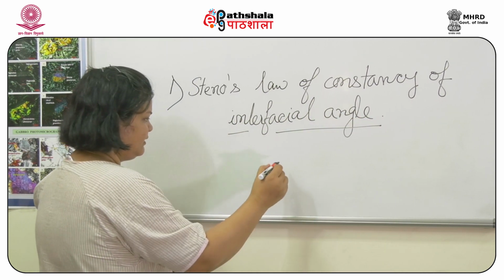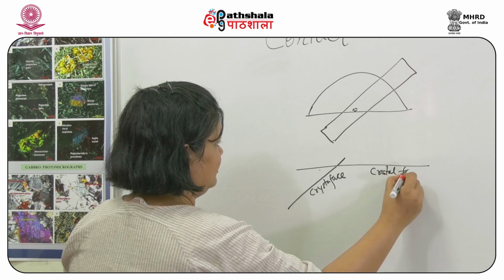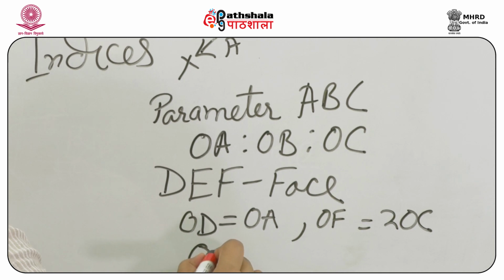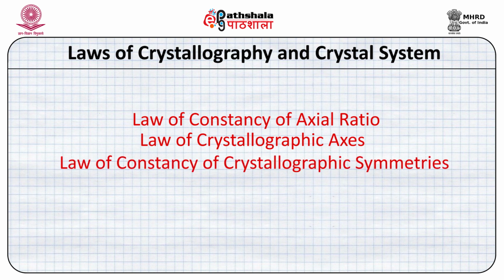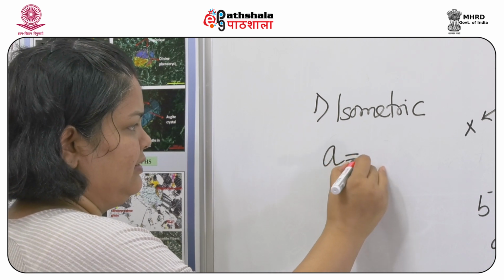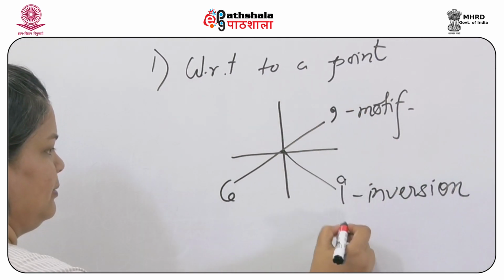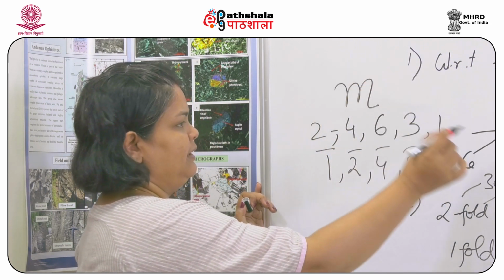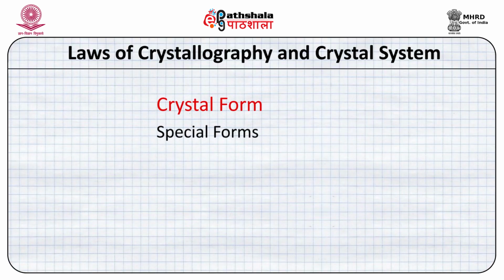Laws of crystallography and crystal system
Subject: Geology
Paper: Crystallography and mineralogy
Module: Laws of crystallography and crystal system
Content Writer: Asima Saikia